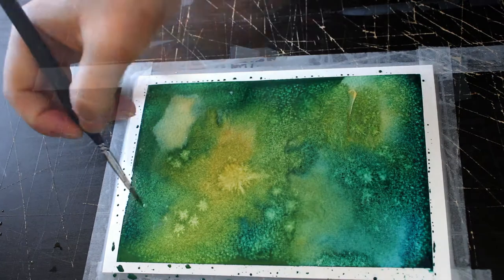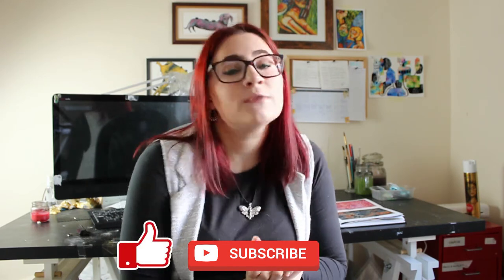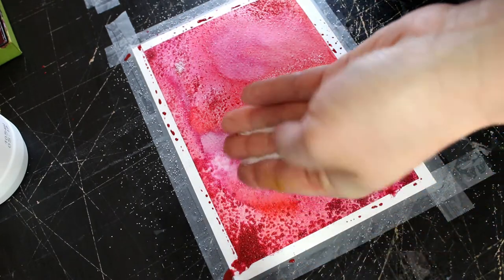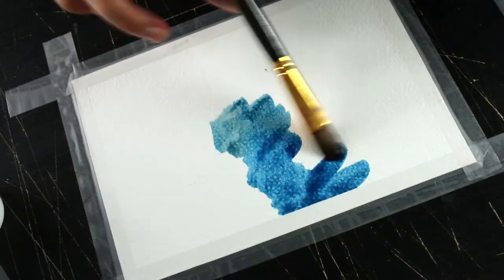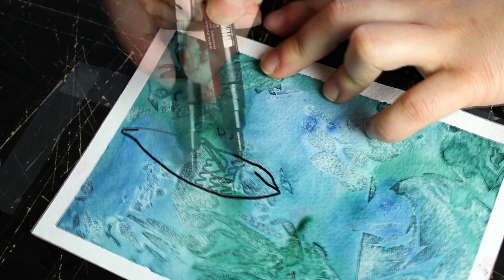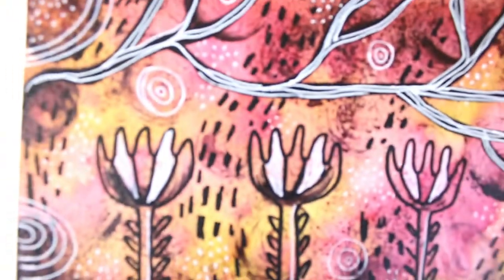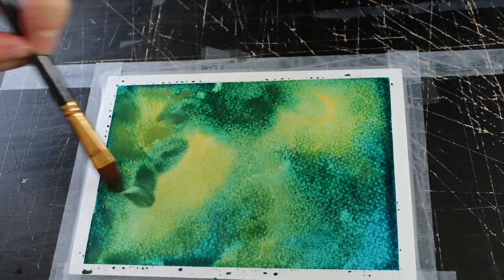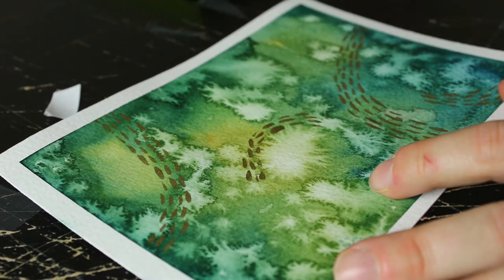4 different watercolor texture techniques to spice your paintings up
Hi! Long overdue video is finally here! And let me tell you - I am very excited to show you different ways of adding texture to your watercolor paintings using simple household materials!

Adding texture to your paintings doesn’t have to be hard, and sometimes we forget how many different things that we have in our home can help us out when it comes to texture making.

From simple water to cling film. Your watercolour paintings will look better than ever!

I will explain how to easily navigate through adding these textures and make them work for you. Some textures are simple while others require a little bit more trial and error to really find a way that works. However I have done my part of trialing so you don’t have to. All you gotta do is watch this video!

If you are ever after some more tutorials with watercolor I do also have SkillShare classes over

TIMELINE :
Intro - 00:00
Salt - 02:27
Cling Film - 04:29
Sponge - 06:24
Water - 08:24
Final word - 10:18

EQUIPMENT:

Studio Lights